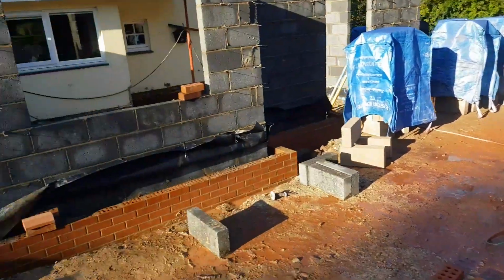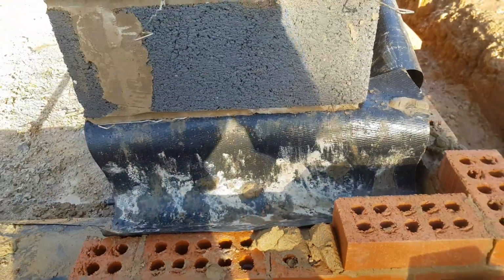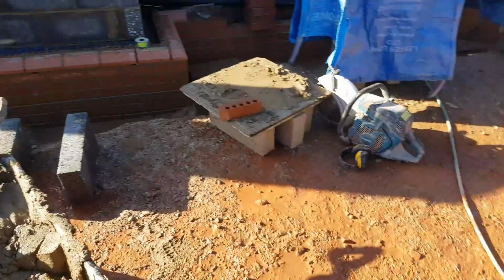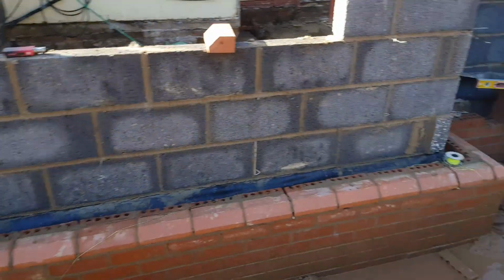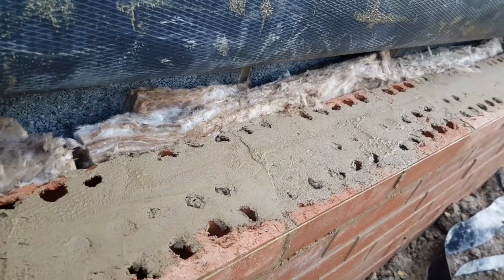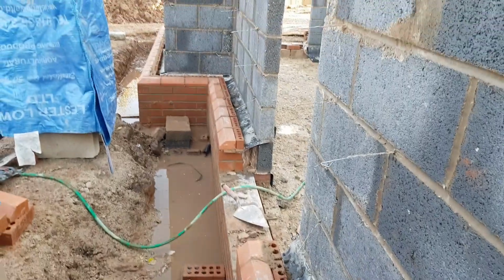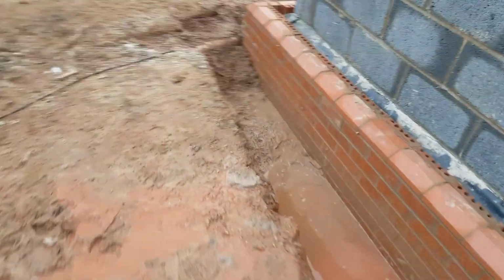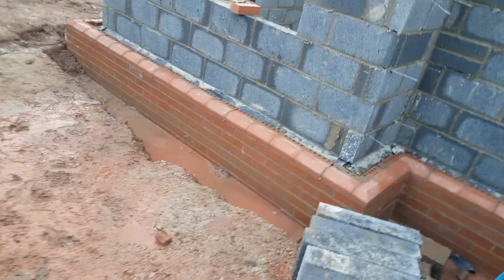Bricklaying - Setting out and laying Plinths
Bricklaying - Setting out for Plinths

Finally got hold of the plinths earlier on this week and was able to get cracking on the old Cottage Extension.

Videos related to this job